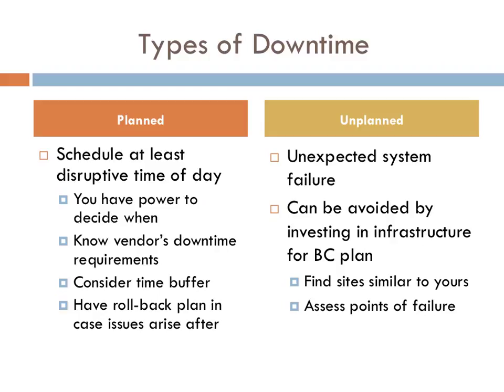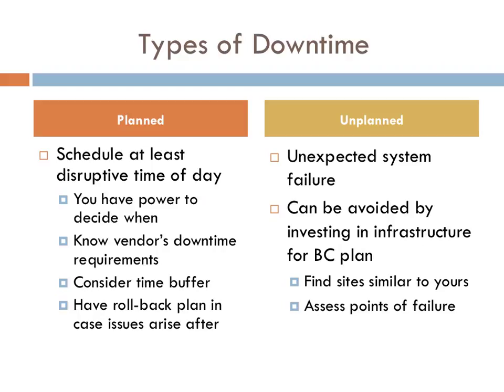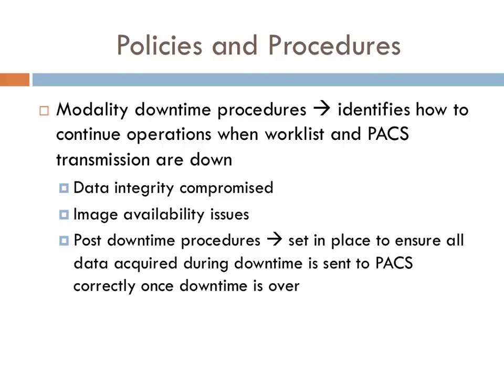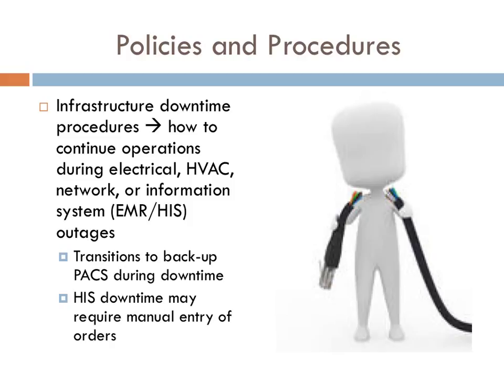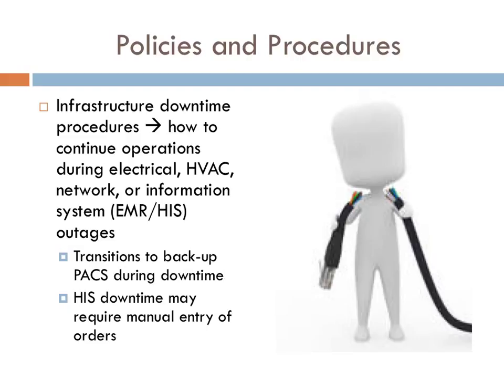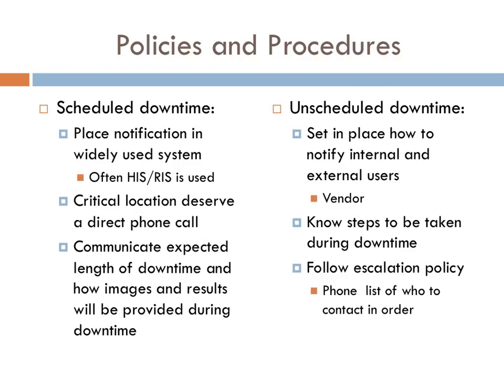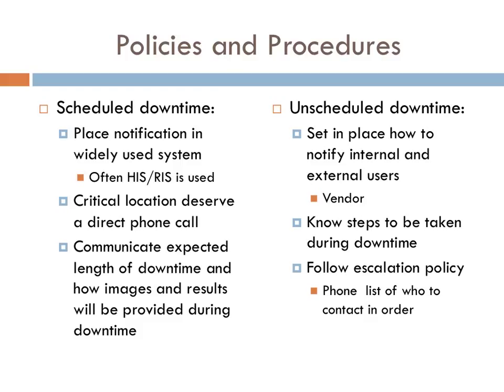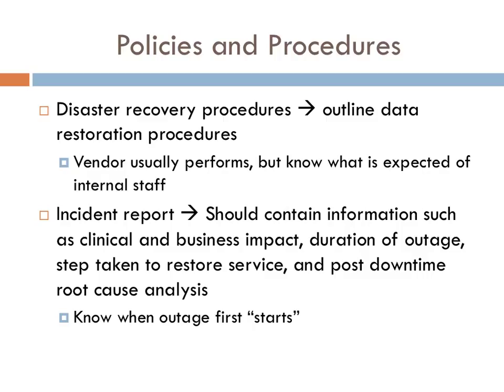IMG305 Module 3 Chapter 15 Movie